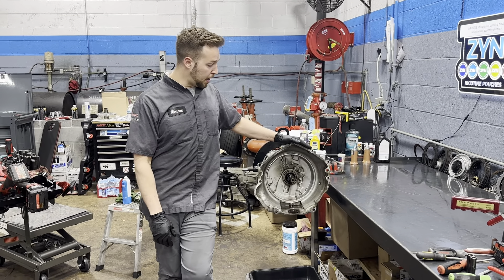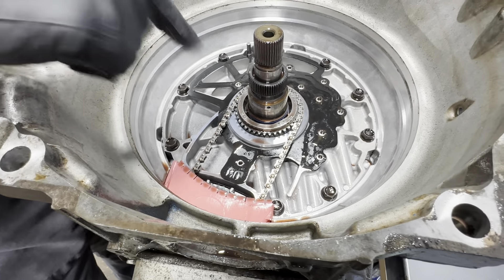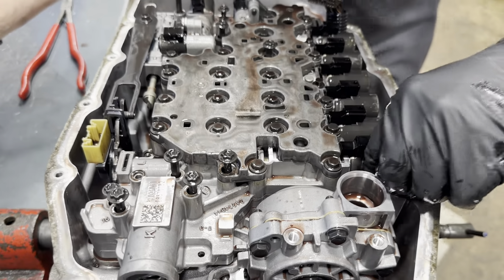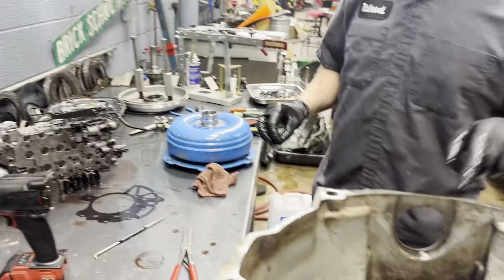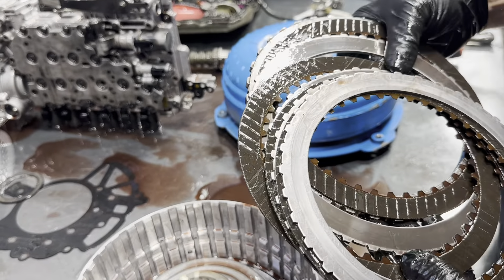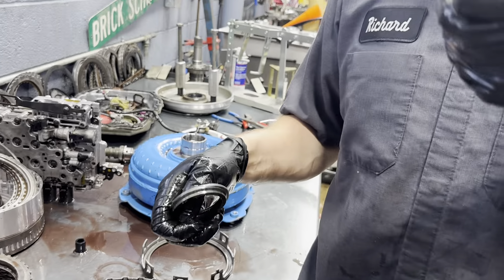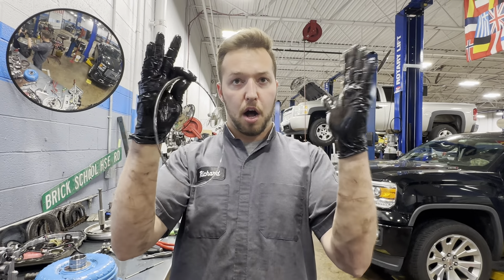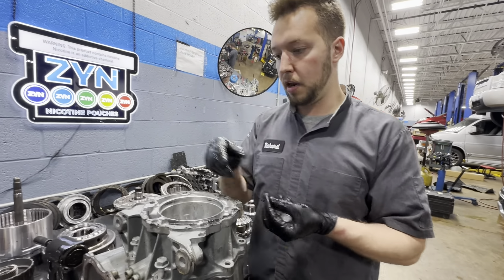GMC Sierra Denali (8L90) 8 speed teardown